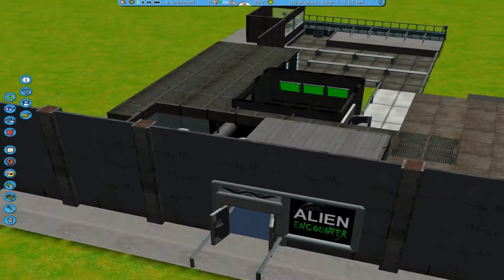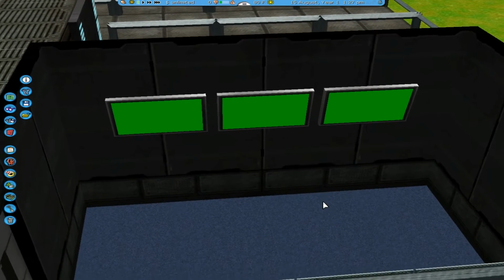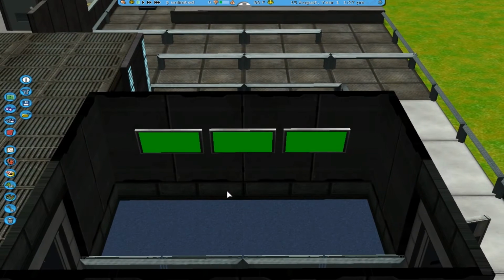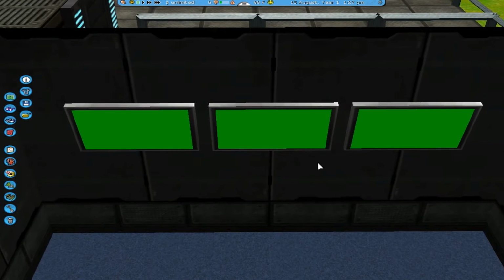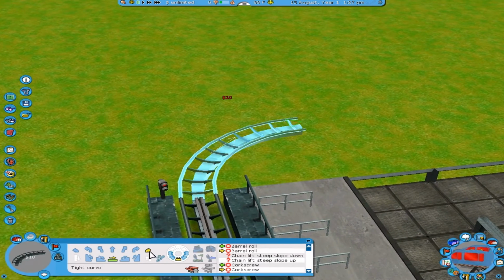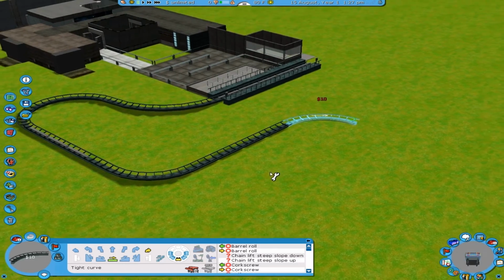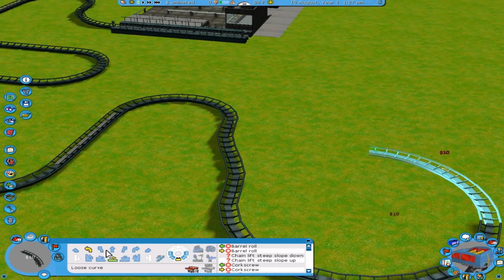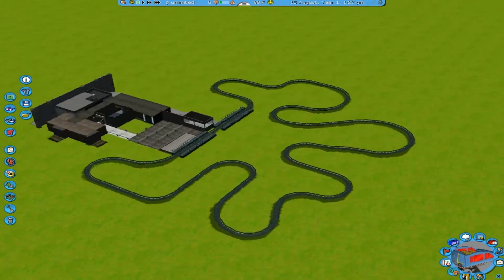Building a Dark Ride - Part 4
Today we focus on the actual story of our ride, and talk about the Pre -Show and ride Layout